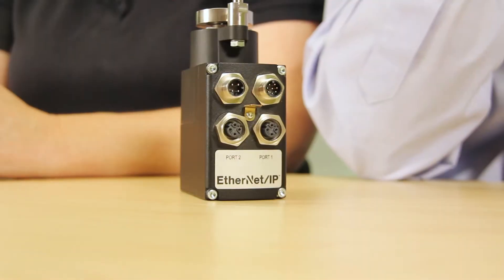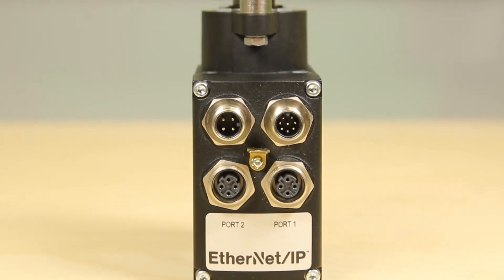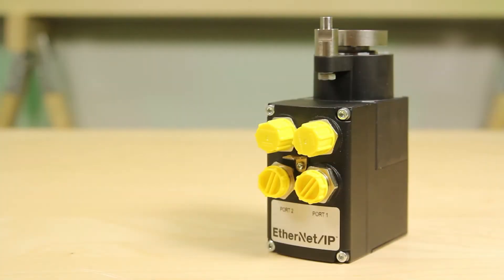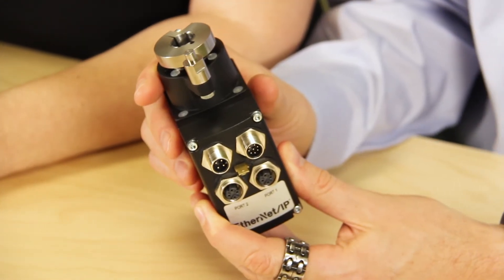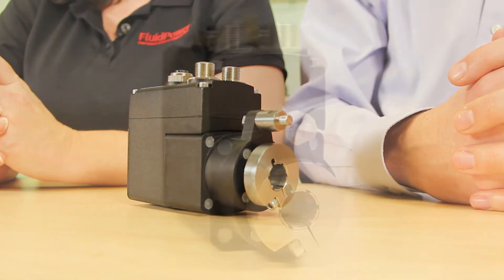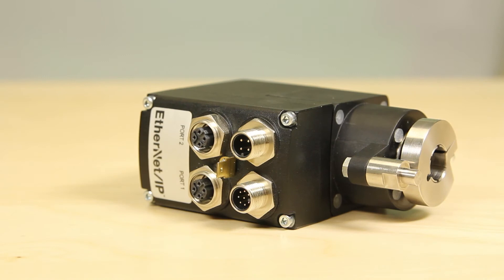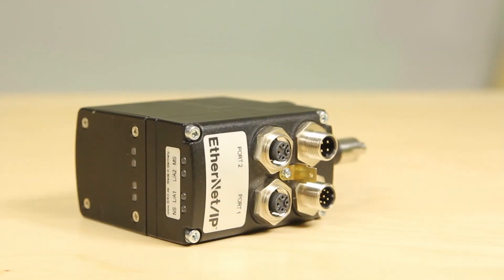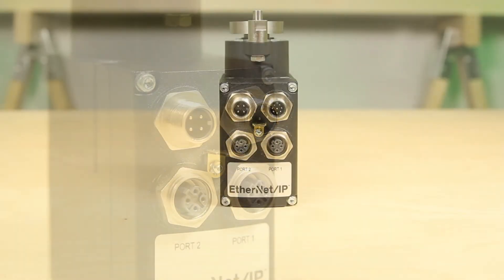Compact actuators can be integrated into multiple machine configurations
Design World editors Paul Heney and Mary Gannon examine Siko's AG25 Fieldbus/IE, a part of the DriveLine series of compact actuators. Siko integrated the industrial Ethernet fieldbus interfaces Ethernet/IP, Profinet—as well as EtherCAT and POWERLINK—into the actuators, allowing for flexible configuration of a wide range of line and ring topologies.